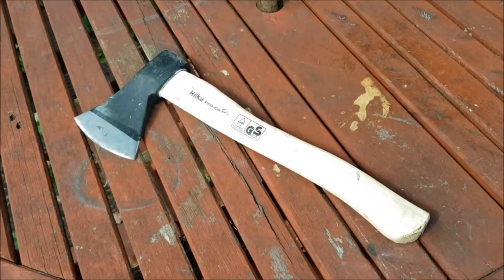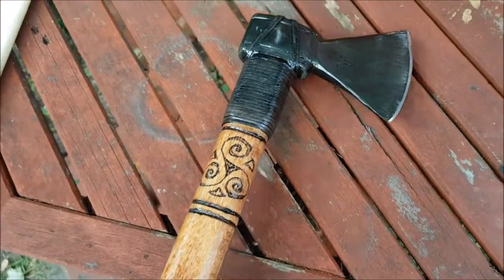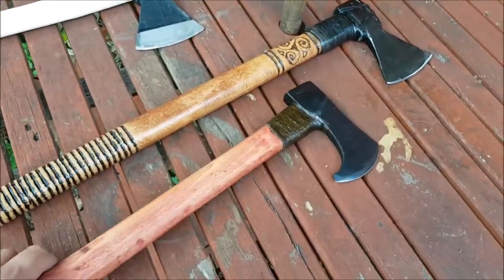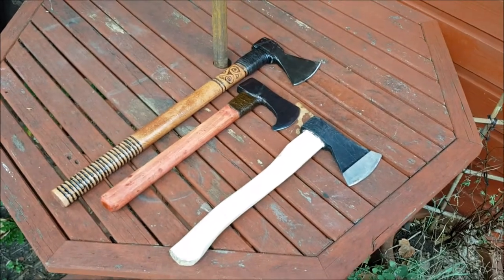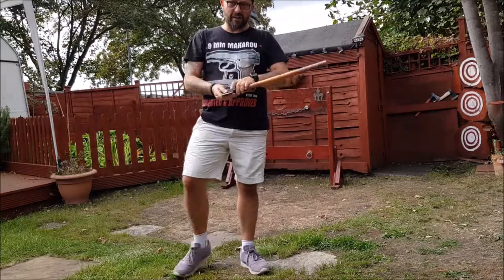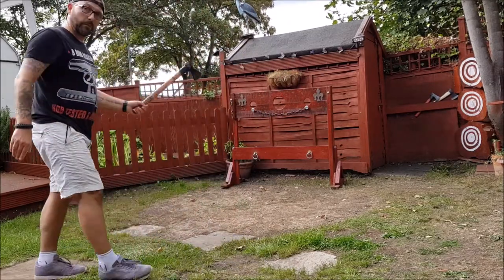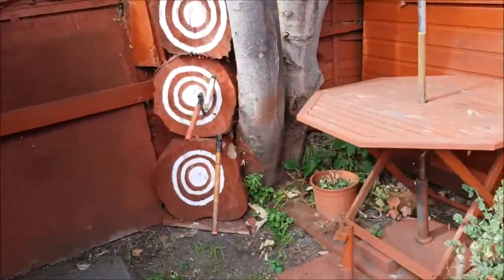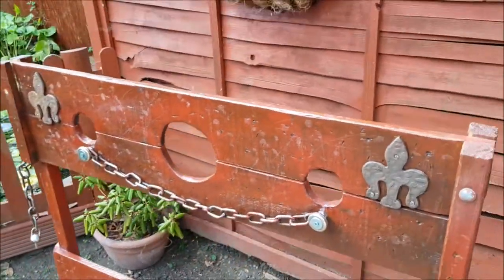Ozzy's Medieval Axe Throwing Movie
A cheap hatchet modded into a Medieval style throwing axe! It's kinda Celtic, kinda Viking, kinda Native American Tomahawk style? Throws great, better than when it was a hatchet!